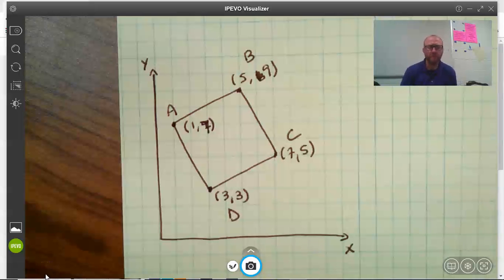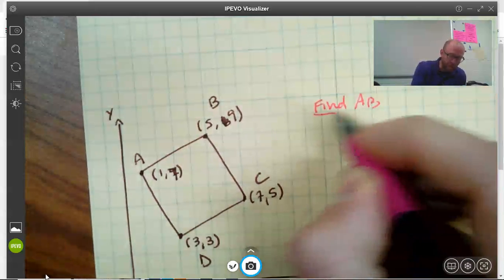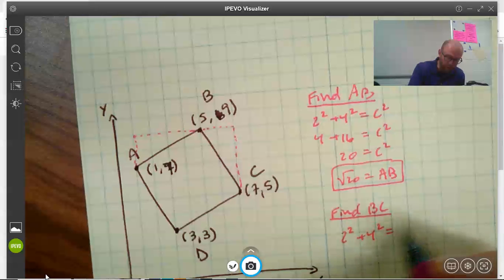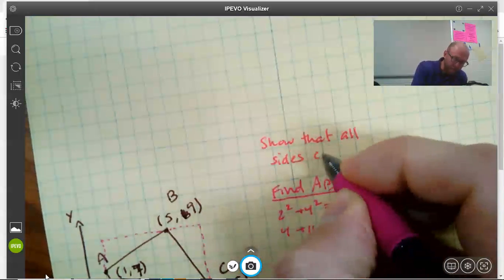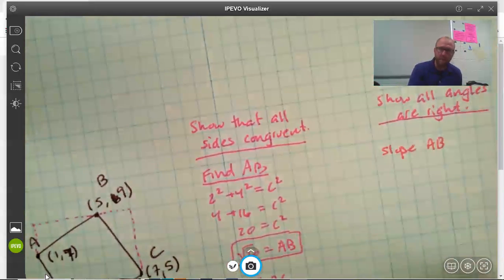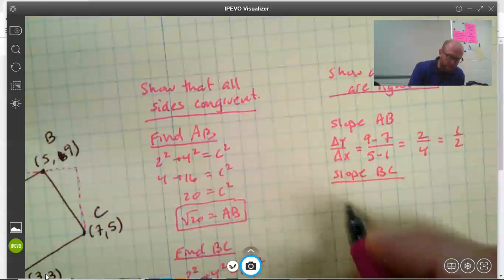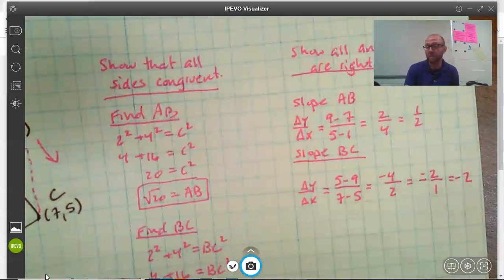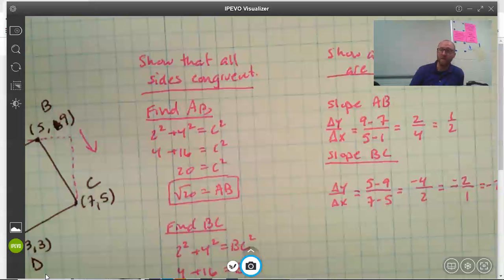Proving that a Shape is a Square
Learn how to prove that a shape is a square.